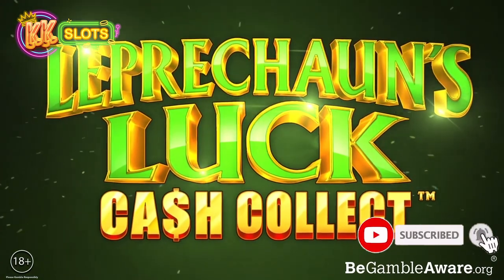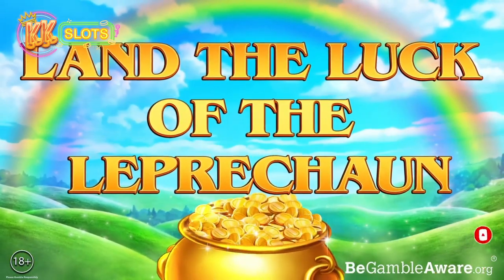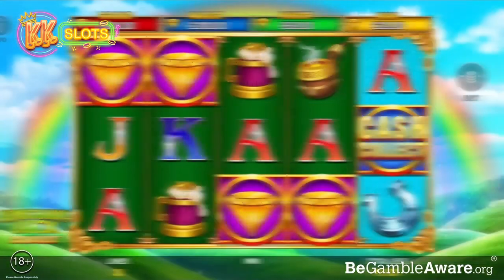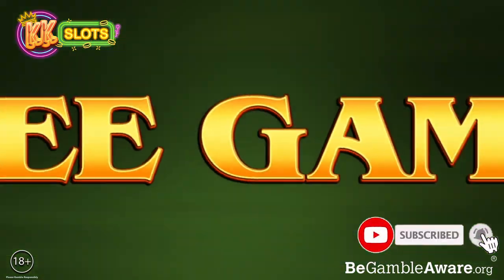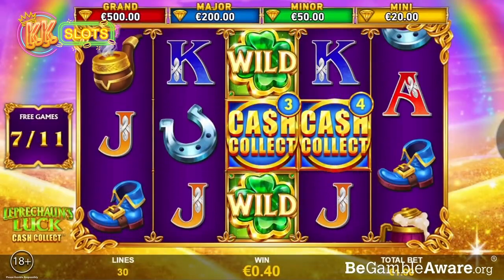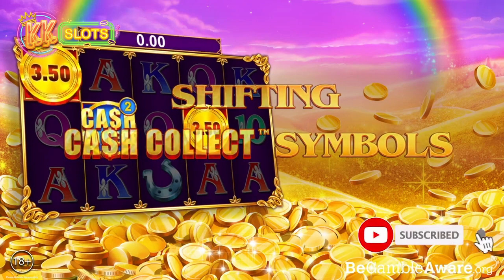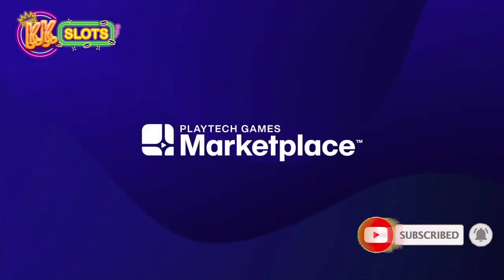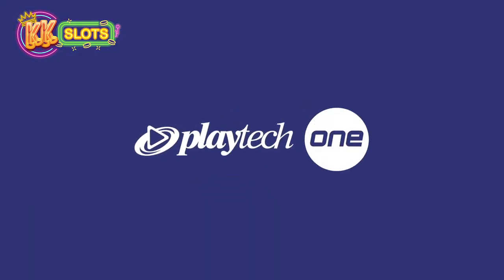KKSlots Leprechaun's Luck Cash Collect Slot Mega Wins!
Ada Periuk Emas. Pertaruhan minimum untuk bertaruh pada mesin slot Luck Cash Collect Leprechaun adalah 0.10 kredit, dan maksimum adalah 500 kredit. Permainan ini juga mempunyai penilaian turun naik yang tinggi dan RTP 95.38%.

Malah pertaruhan terkecil dapat berkembang dengan cepat menjadi pembayaran besar kerana jackpot slot dalam talian Leprechaun's Luck Cash Collect! Terdapat empat untuk mendapatkan: jackpot besar, utama, kecil dan mini yang boleh meningkat dari 10,000 hingga 250,000 kredit. Selain itu, terdapat banyak ciri untuk membantu anda sampai di sana, seperti simbol liar semanggi empat daun, yang akan menggantikan simbol pembayaran di papan, memberi anda lebih banyak peluang untuk mengumpulkan garis gaji.